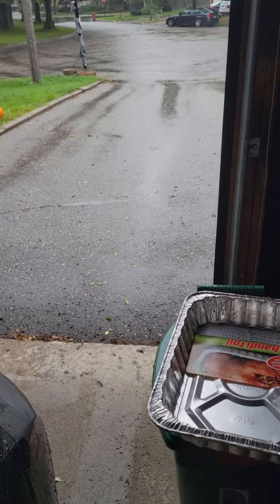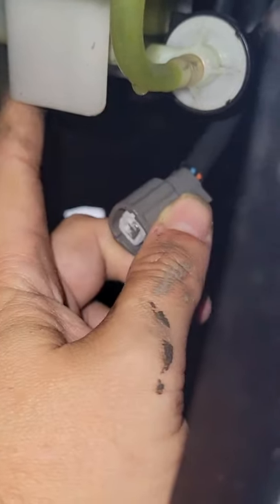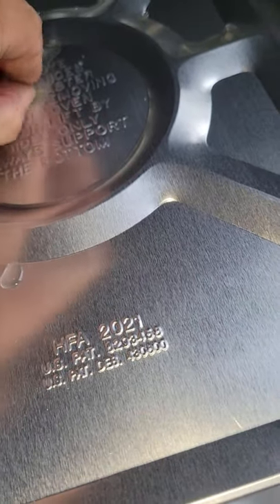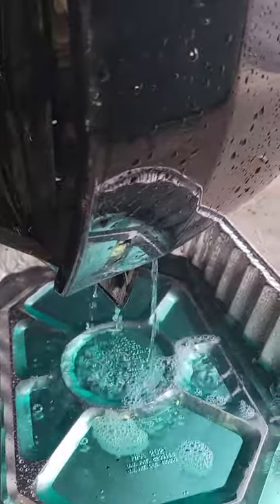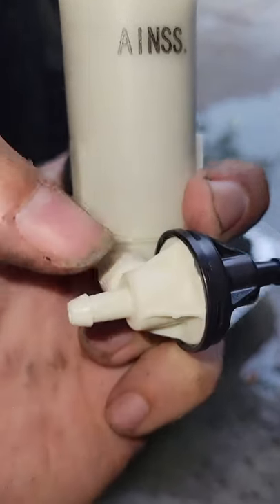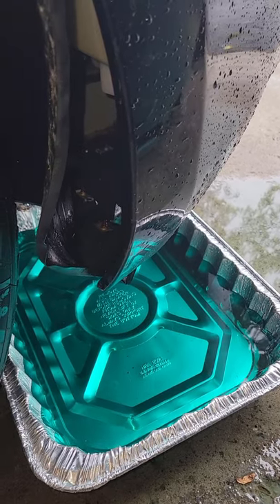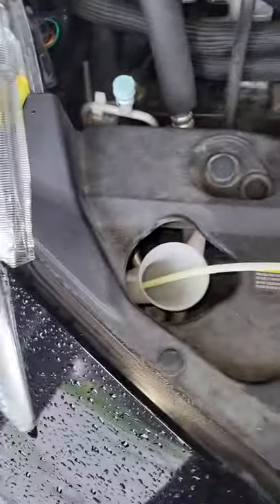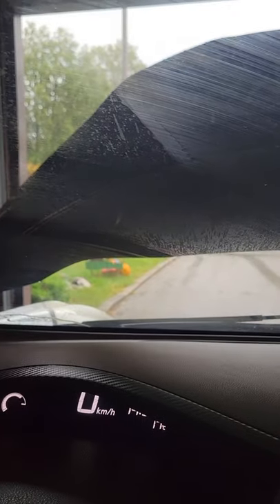Nissan LEAF (2012) Windshield Washer Pump Repair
In this video I do a DIY repair to replace the windshield washer pump in my 2012 Nissan LEAF. I was quoted over $700 CAD for the repair by a Nissan dealership. I did it myself in about 20 minutes while filming it with no experience on this particular repair and only a couple of other videos like this one on YouTube to guide me. The part cost me $10 + shipping.